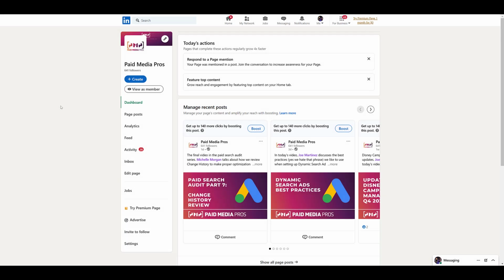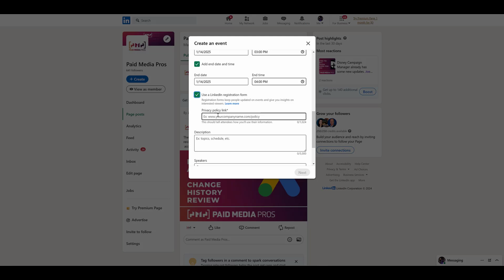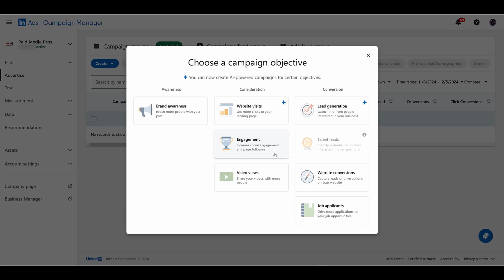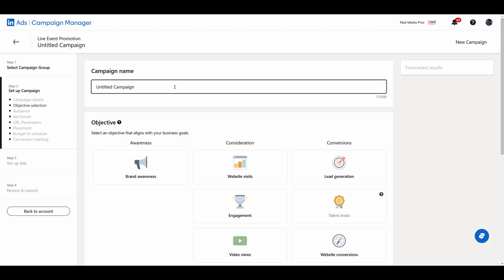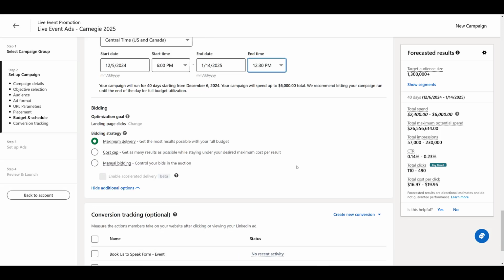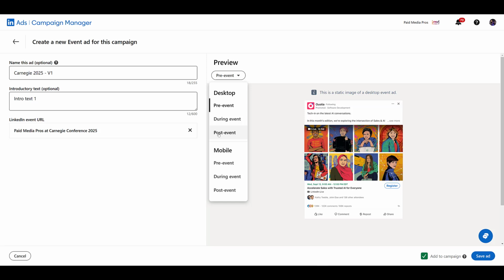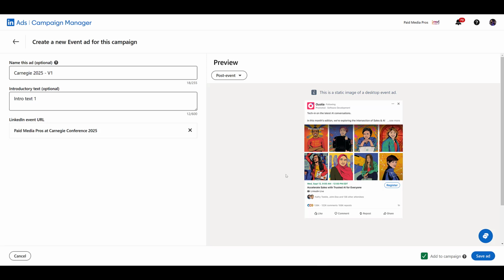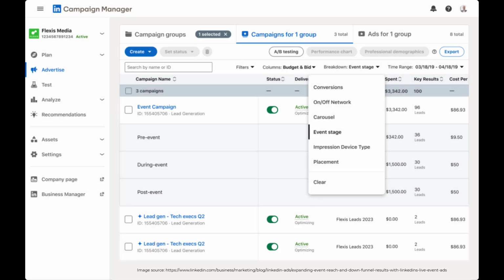LinkedIn Live Event Ads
LinkedIn Live Event Ads allow advertisers to promote a livestream before, during, and after the live event occurs. This video will show you how to set up a live event on LinkedIn. Then we'll show you which campaign objectives you'll need to select in order to promote the event. Then after we're done walking through a campaign setup, we'll show the new breakdown metrics LinkedIn has added to your reporting to review the success of your live event campaigns.

0:30 - How to Create a Live Event in LinkedIn to Promote with Ads
2:18 - Creating a Campaign to Promote Your Live Event
4:58 - Ad Creation for Live Event Campaigns: Pre, During, and Post Events
7:17 - Metrics You Can Review After Launching Your Campaign